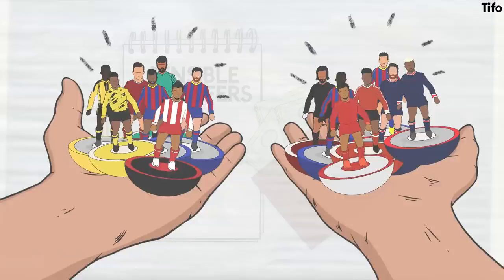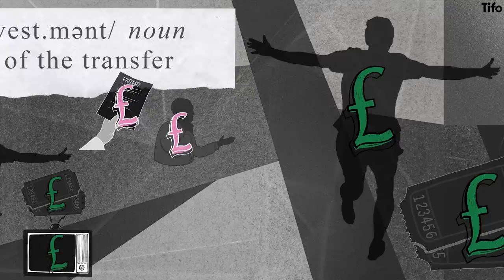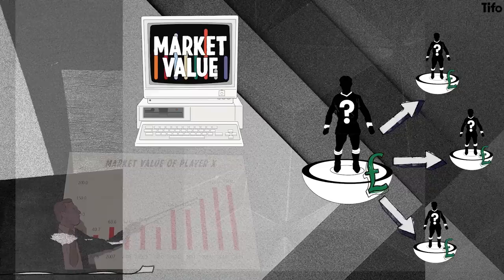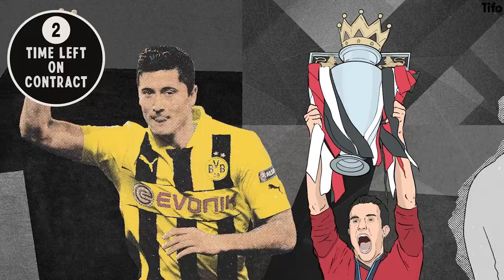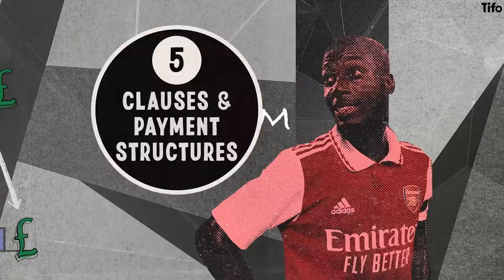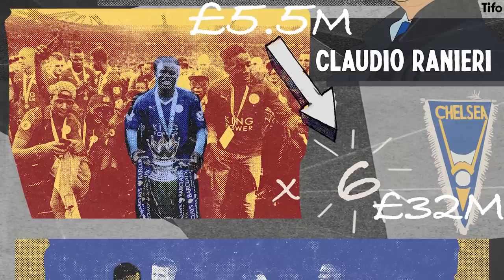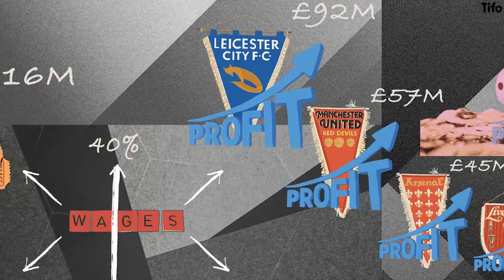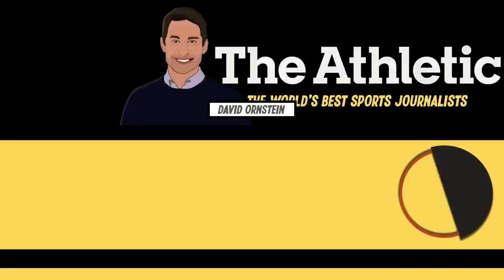What’s the best Premier League transfer?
Quantifying the Premier League’s greatest transfer can be difficult. But we’ve given it a go.
There are many factors to consider, including but not limited to, sell-on profit, impact on the squad, or likelihood of winning a trophy.

Abhishek Raj, has defined what a “good transfer” should look like, and has decided the best transfer in Premier League history. Illustrated by Craig Silcock.